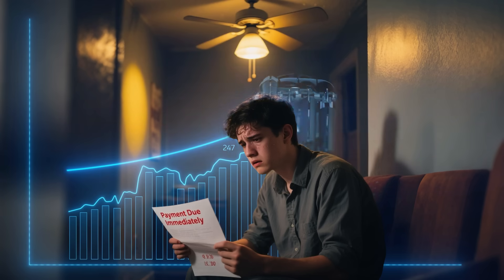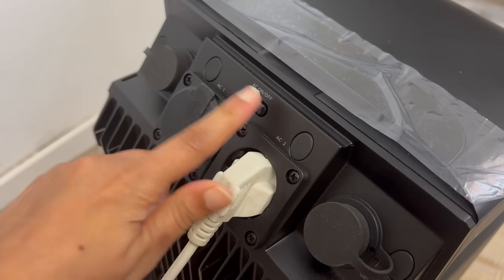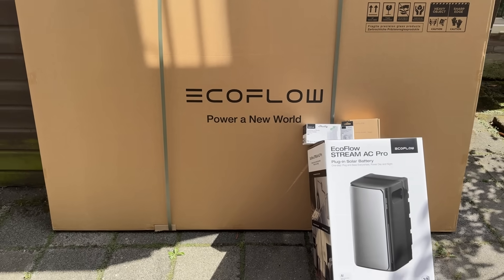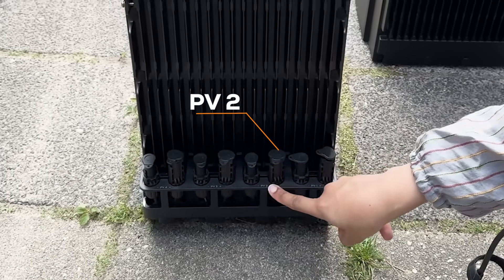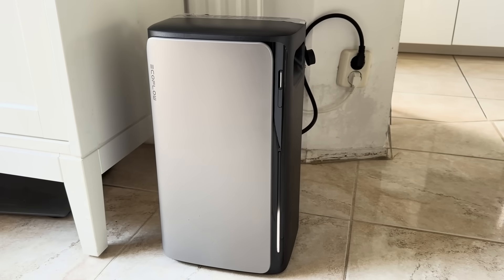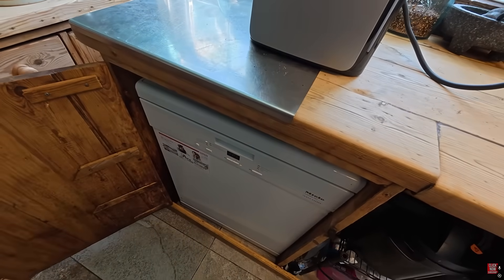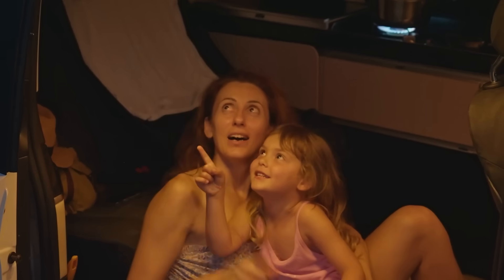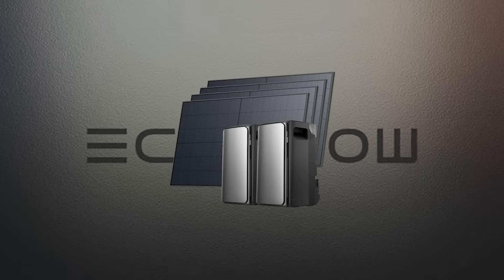Zero Electricity Bills? EcoFlow's STREAM Ultra Powers Your Home (Even Without Sun!)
How I Cut My Electricity Bills to ZERO With EcoFlow’s Solar Power Systems!

Discover how EcoFlow's STREAM Ultra and STREAM AC Pro can revolutionize your energy setup! In this video, we unbox and test EcoFlow's solar-powered systems, showcasing their efficiency, easy setup, and ability to store and distribute solar energy for your home. Whether you're looking to cut down your electricity bills or go fully off-grid, EcoFlow's innovative solutions have you covered. Watch as we explore their powerful features, from fast charging times to the ability to power everything from lights to high-wattage appliances!

✔️Time Stamp:
0:00 - 0:20 Intro
0:20 - 0:45 Energy problems and solutions
0:45 - 1:10 EcoFlow Brand Introduction
1:10 - 1:40 Solar power system options
1:40 - 3:08 Unboxing Stream Ultra
3:09 - 3:58 Unboxing Stream AC Pro
3:59 - 4:10 Solar panel installation
4:11 - 4:24 Charging and solar panel efficiency
4:25 - 4:35 App and smart energy management
4:36 - 5:16 Parallel Mode and Distributed Mode
5:17 - 5:49 Flexibility of the EcoFlow AC Pro
5:50 - 6:14 Using the Smart Plug for energy control
6:15 - 6:36 Progress and testing with solar panels
6:37 - 6:45 Conclusion and call to action